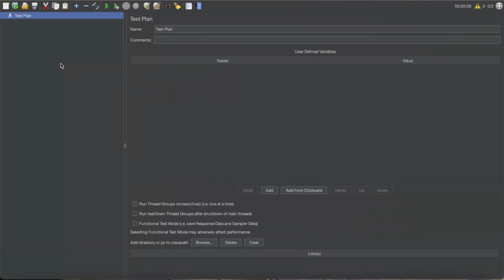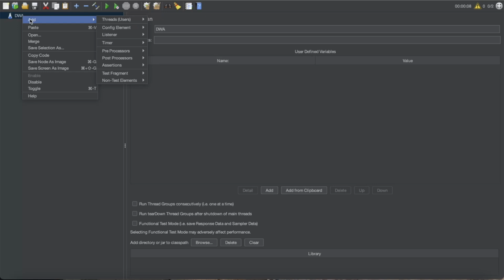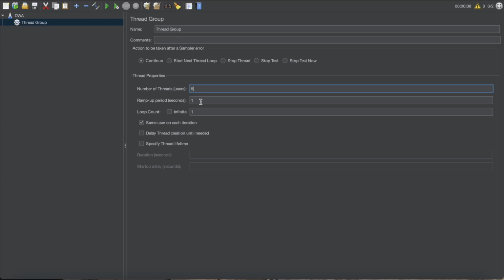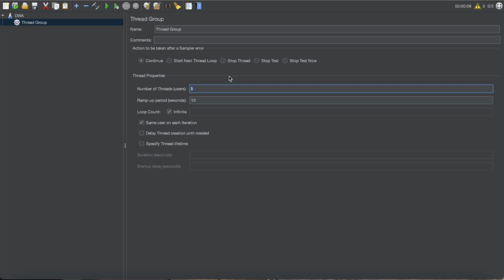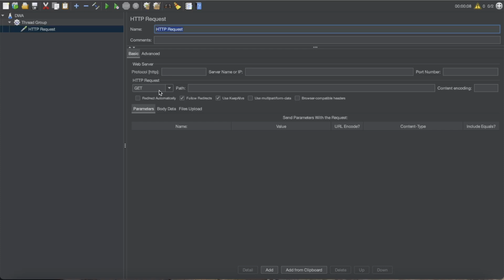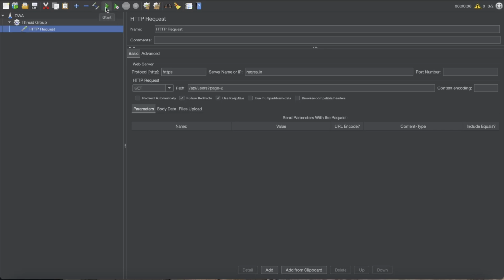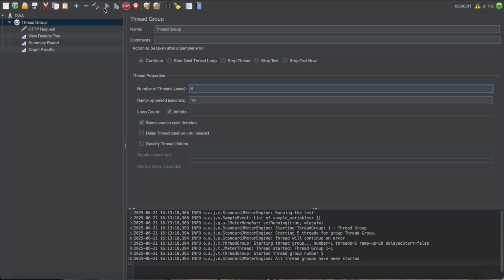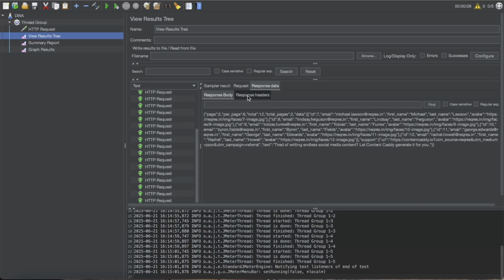Create Your First Test Plan in JMeter | Step-by-Step Guide for Beginners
Ready to get hands-on with Apache JMeter? In this beginner-friendly video, you’ll learn how to create your very first Test Plan in JMeter using a real-world API step-by-step.

We’ll use the public reqres.in API to simulate a realistic test scenario and walk you through:

✅ What is a JMeter Test Plan?
✅ How to add Thread Groups, HTTP Requests, and Listeners
✅ Setting up parameters like users, ramp-up time, loop count
✅ Using GET request to test API performance
✅ How to view and interpret results in View Results Tree & Summary Report

💬 If you're a QA Engineer, SDET, or developer looking to get started with performance testing — this series will help you master JMeter from scratch to pro!